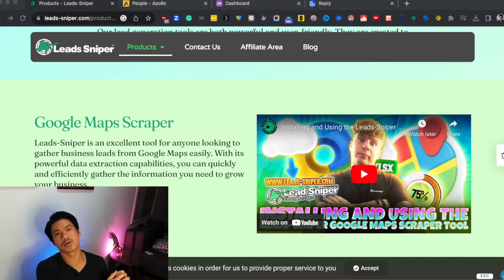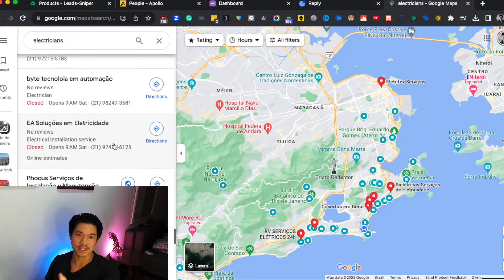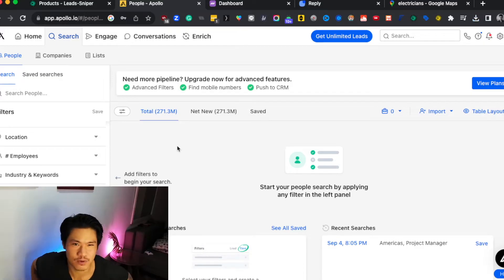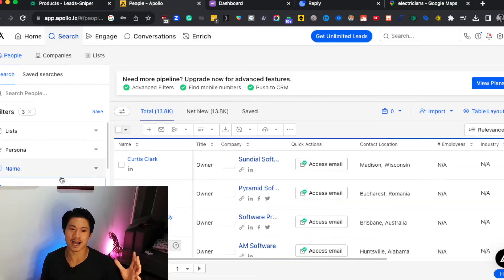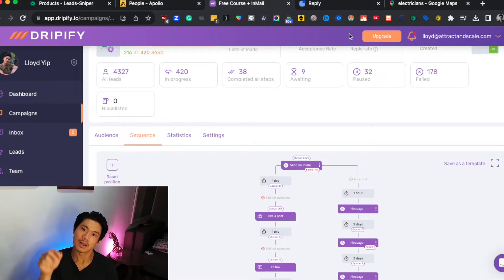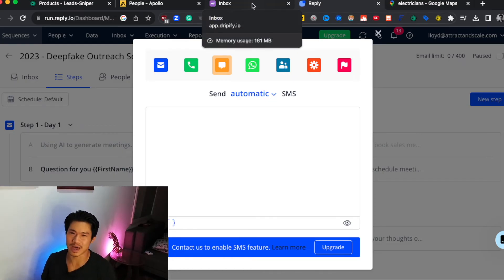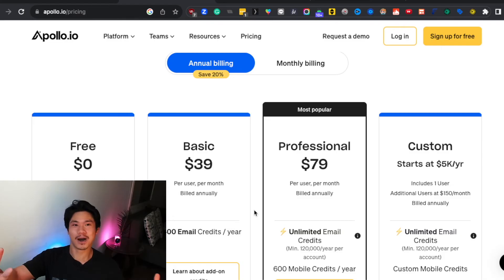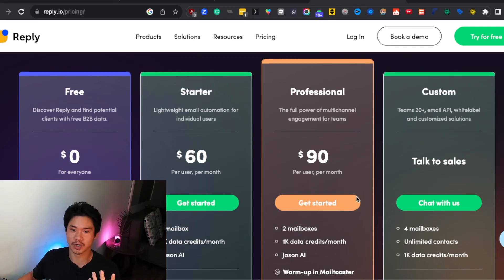Best Tools for SMMA Outreach 2024 | Get Clients Now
These are the BEST tools any SMMA owner should use in order to find, prospect, and convert high-quality leads.

Apollo IO is brilliant for finding leads and running automated email outreach campaigns

Reply IO, my favorite multi-channel outreach automation tool (email, SMS, WhatsApp, call)

Let’s Connect!

Everything from lead scraping using Google maps, to finding emails and phone numbers of large B2B companies, to automating outreach on SMS, Linkedin, and email.

The tools we show will enable you to do all of this!

My name is Lloyd Yip, and over the past few years, I've helped over 130 clients build highly profitable businesses by implementing epic sales systems. The strategies I'm sharing today are based on what's worked for them and within my own business.

⏰Time Stamps
00:00 Intro
00:50 Leads Sniper
04:01 Apollo
06:44 Dripify
08:16 Reply.io
09:01 Pricing